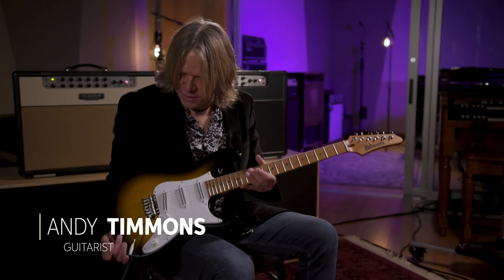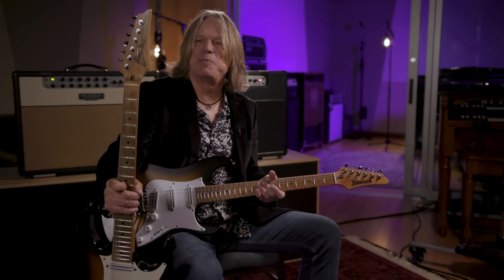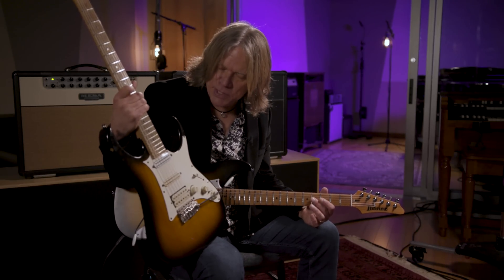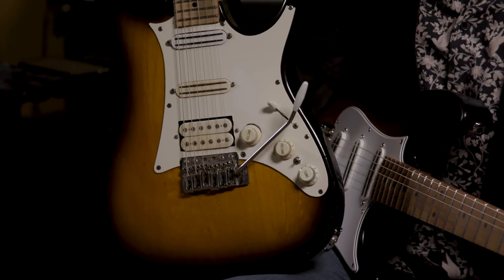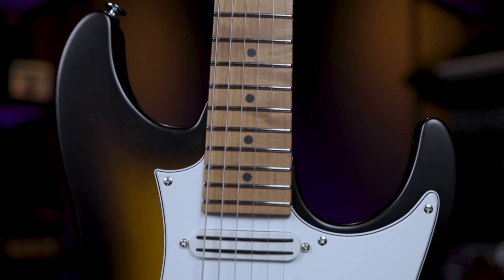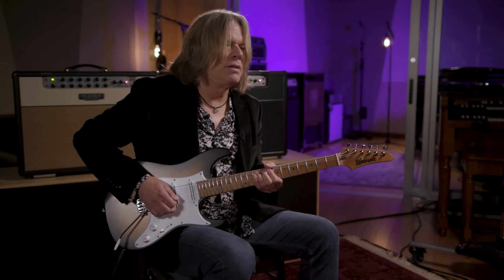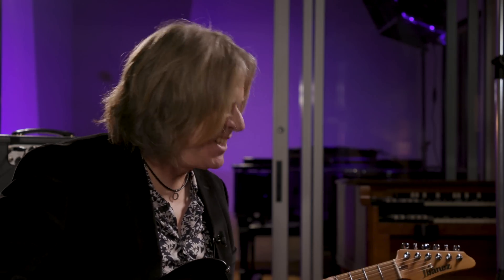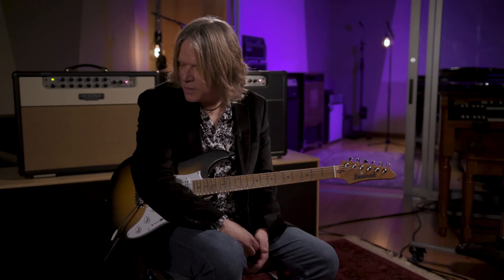Andy Timmons Demos His Signature Ibanez ATZ100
If you’re wondering what video gear we use, check it out

The signature model of legendary guitarist and session musician Andy Timmons, the Ibanez ATZ100 is the be-all end-all of workhorse guitars. Andy demos his new signature that is equipped with DiMarzio Cruiser humbucking pickups that have loads of modern, low-end chunk mixed with the harmonic overtone you typically find in single-coiled pickups. As far as looks go, the ATZ100 comes in a stylish sunburst flat and has a Wilkinson/Gotoh VSVG tremolo which offers superior tuning stability and enhanced sustain. The guitar virtuoso himself made sure that every aspect of this guitar was made with high-quality parts, that its playability was second to none, and that it was ready for any environment it was subject to.

Twitter — @AndyTimmonsBand

Instagram — @andytimmonsofficial

After you watch, check out Sweetwater.com today for all your music instrument and pro audio needs!